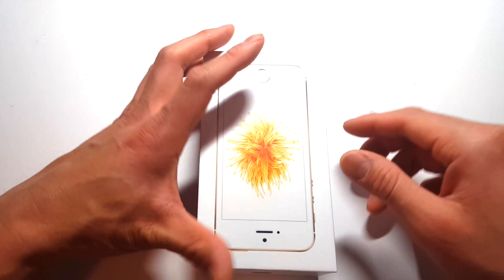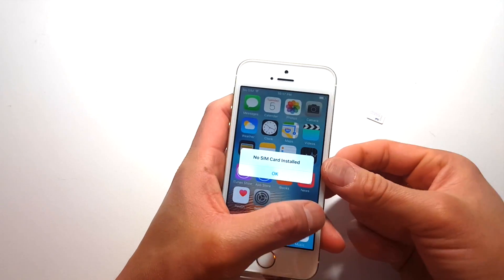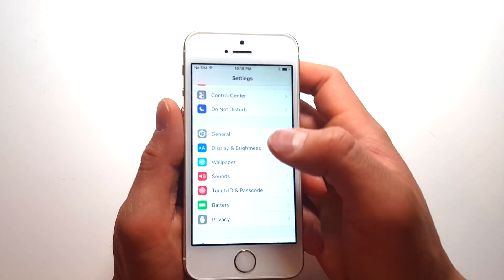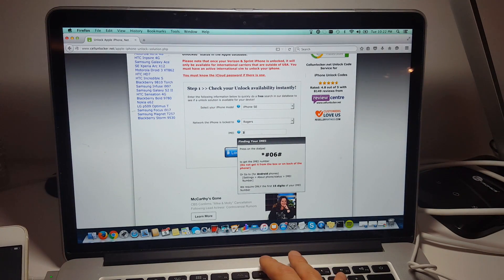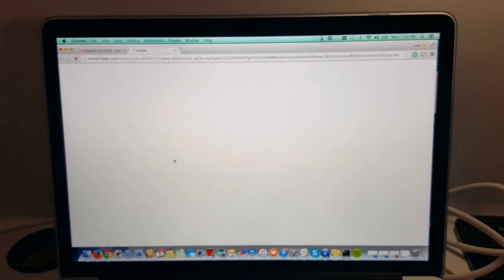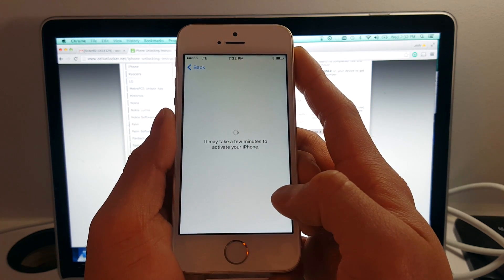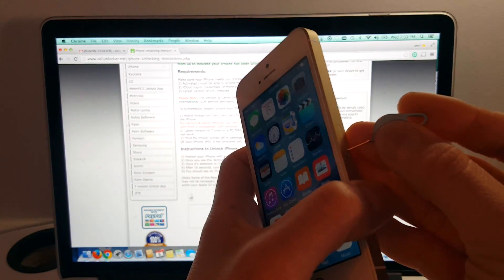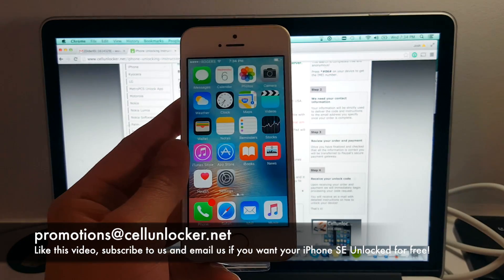How to Unlock your iPhone SE for use with another Carrier Sim Card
This is a guide and tutorial on How to Unlock your iPhone SE Network so it will work with a Sim card from another carrier or service provider. If you are receiving the message "Sim card not valid" message it means your iPhone is not unlocked yet. We will show you how to unlock your iPhone SE in the apple database.